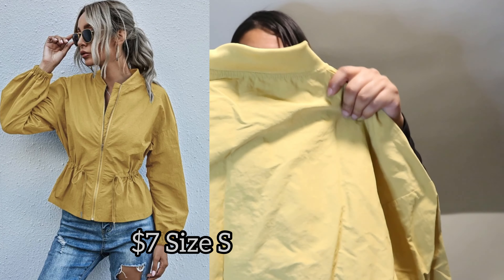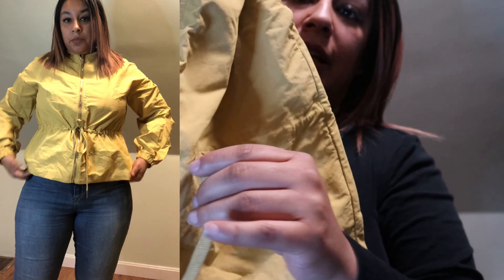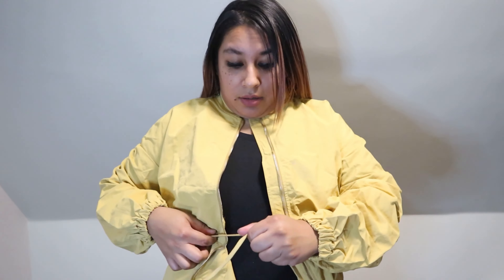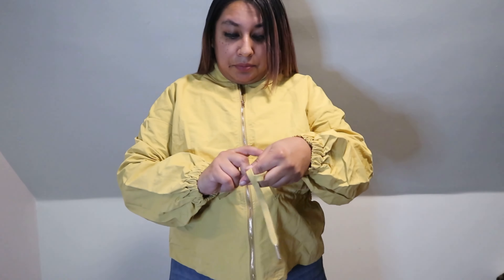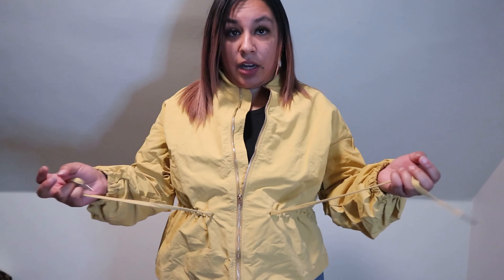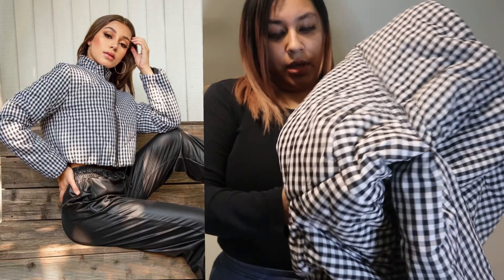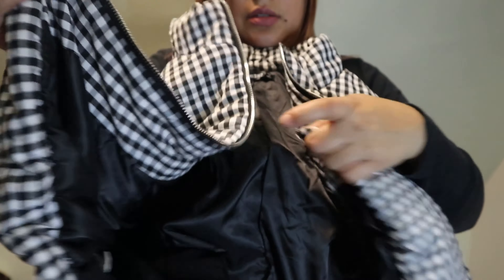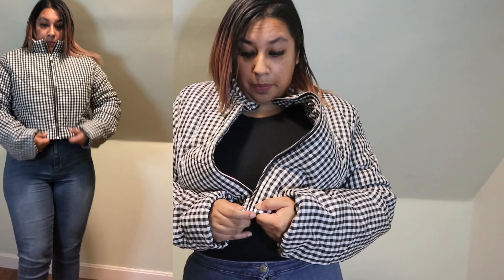ROMWE COATS under $20 and how to save with the ROMWE app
Hi guys,

For today’s video I show you a few different coats and how to save on the app.

 For reference I’m 5Ft and 150 pounds

As always stay happy and blessed

Links to all items below:

Buffalo Plaid Puffer Jacket
Check out this Buffalo Plaid Puffer Jacket on Romwe and explore more to meet your fashion needs!

Lapel Collar Leopard Button Front Flannel Coat
Check out this Lapel Collar Leopard Button Front Flannel Coat on Romwe and explore more to meet your fashion needs!

Double Breasted Slant Pocket Teddy Coat
Check out this Double Breasted Slant Pocket Teddy Coat on Romwe and explore more to meet your fashion needs!

Solid Open Front Lapel Collar Teddy Coat
Check out this Solid Open Front Lapel Collar Teddy Coat on Romwe and explore more to meet your fashion needs!

Plaid Teddy Moto Jacket
Check out this Plaid Teddy Moto Jacket on Romwe and explore more to meet your fashion needs!